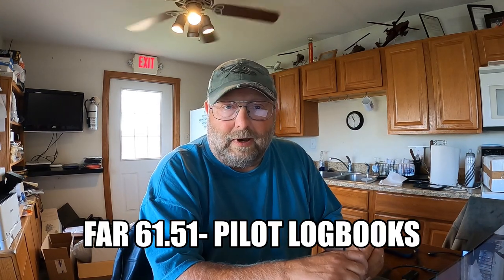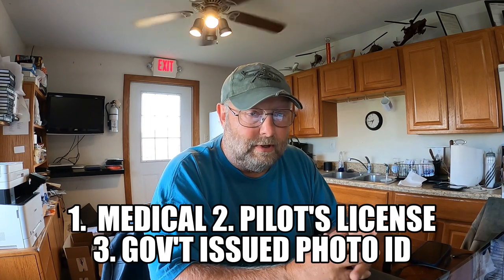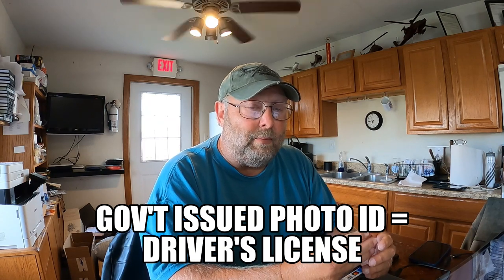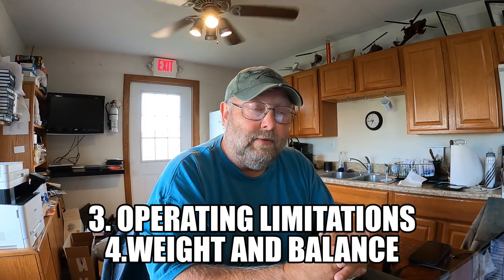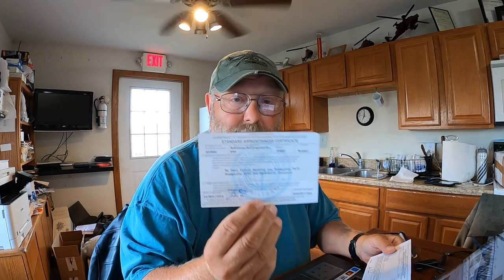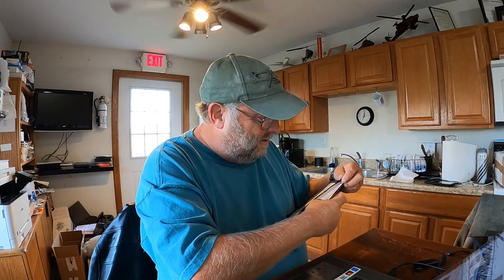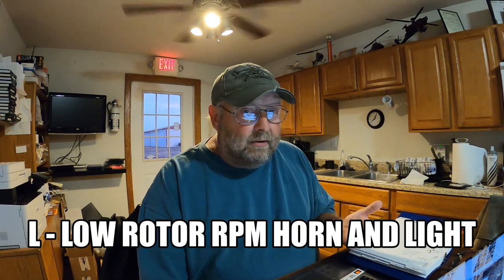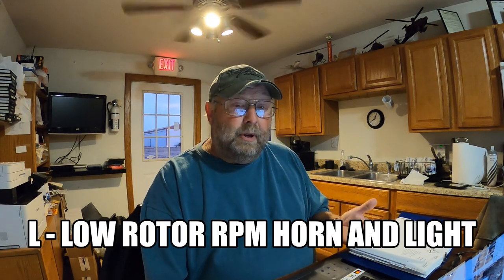Part 2- Passing your Helicopter Checkride in a Robinsonson R44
Paul Salmon, CFII continues the information it takes to pass the oral component of your Helicopter checkride. He discusses Medical duration, Logging Hours, Required Documents, POH issues, (GOAL-H) required Equipment, FAA required Instruments /Equipment for day and night.